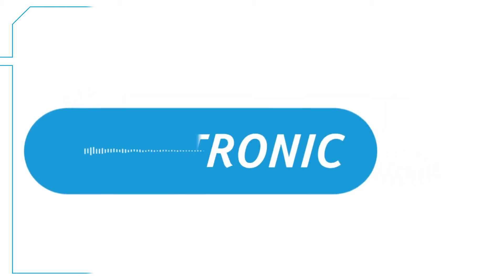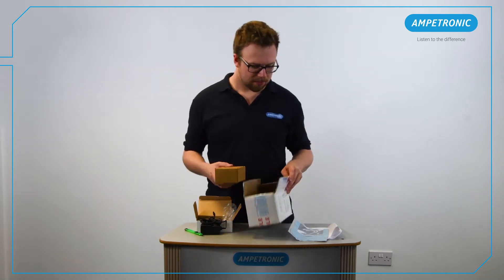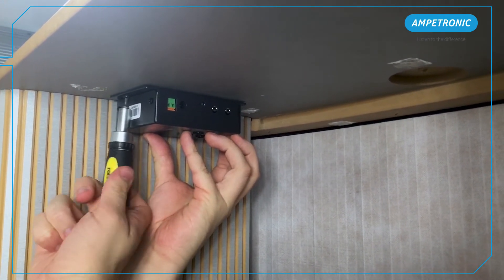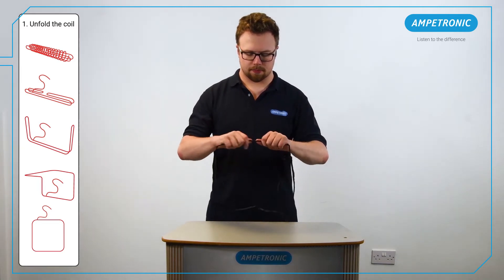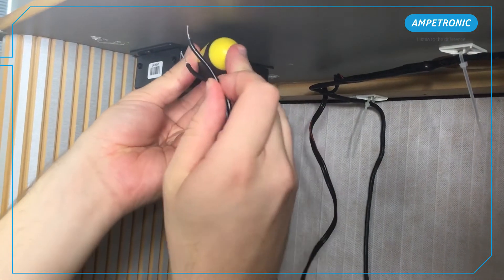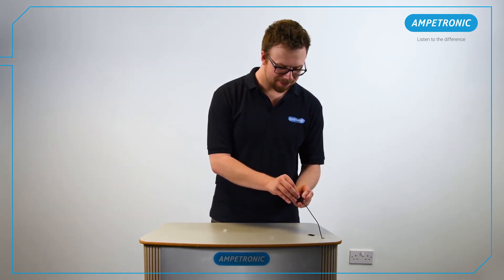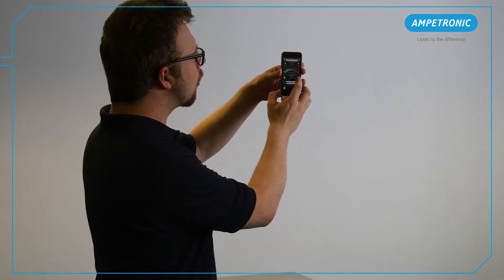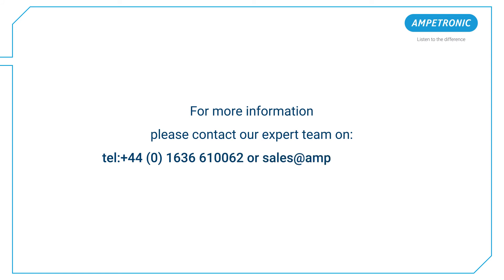How to install a counter loop system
See how to install a counter loop system (Ampetronic CLD)